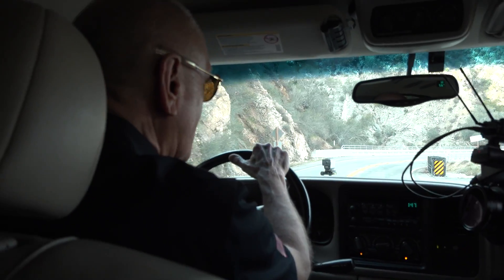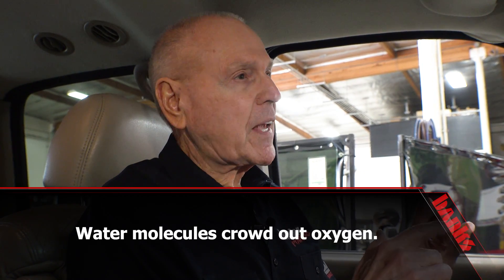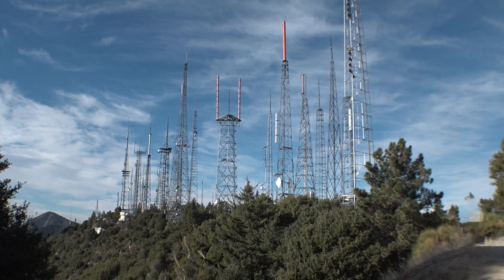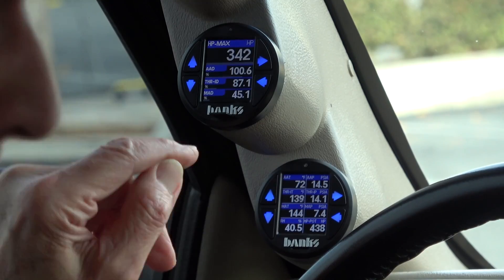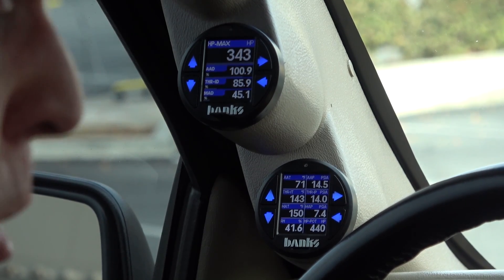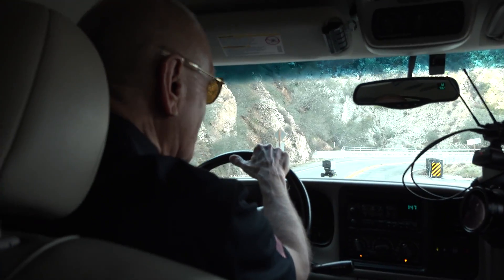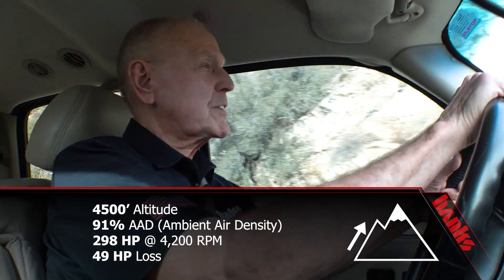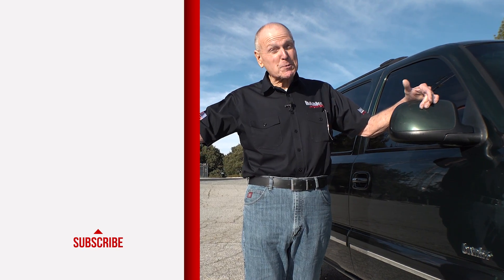iDash Shows How Mother Nature Kicks My Ass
What happens when you go up in altitude? You lose horsepower. This is why the turbocharger was invented. Gale Banks uses the iDash DataMonster to watch his horsepower vanish as he climbs a mountain.